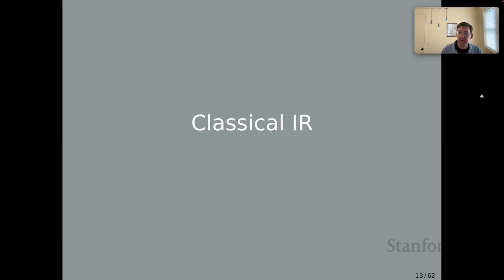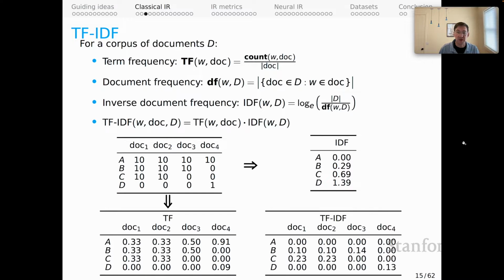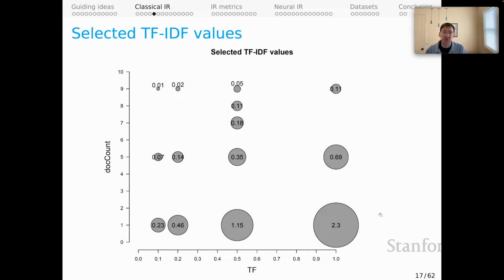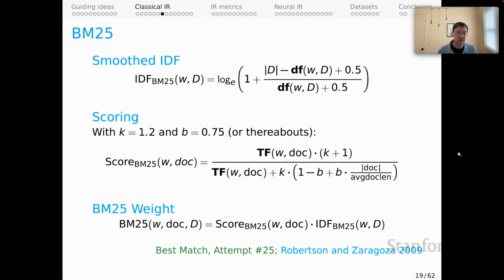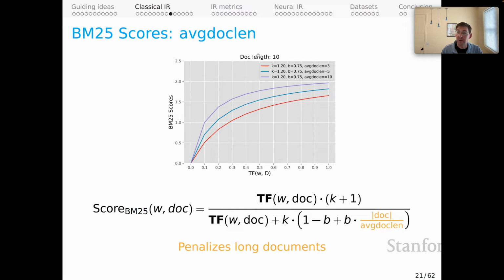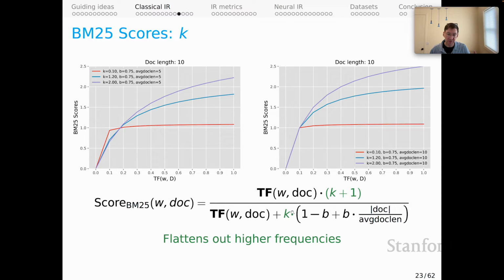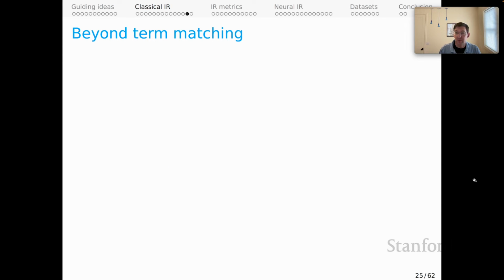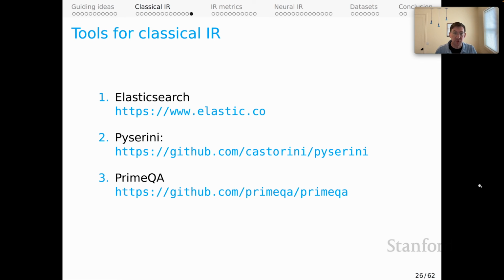Stanford XCS224U: NLU I Information Retrieval, Part 2: Classical IR I Spring 2023